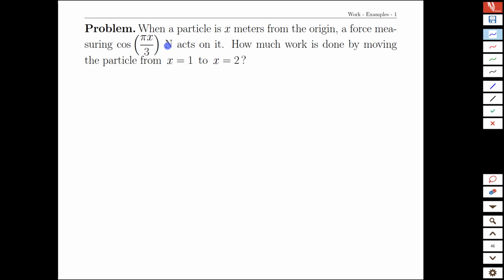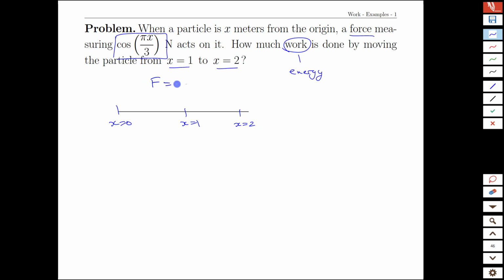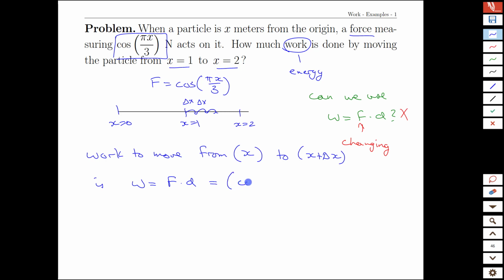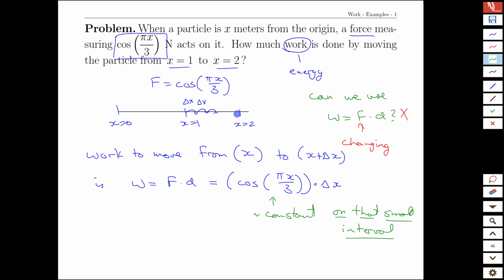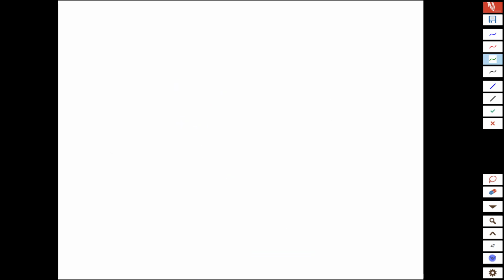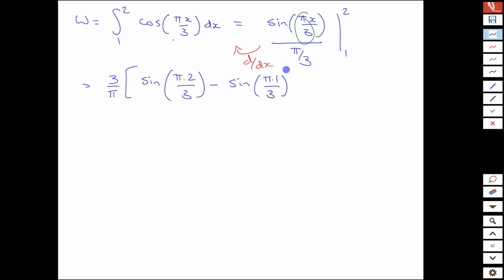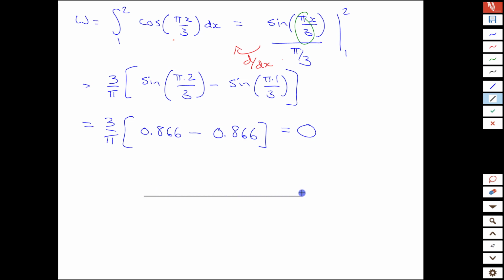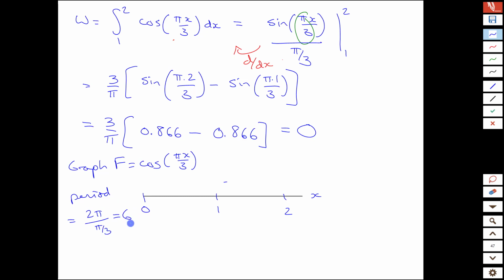Topic 9-11 Work - Examples